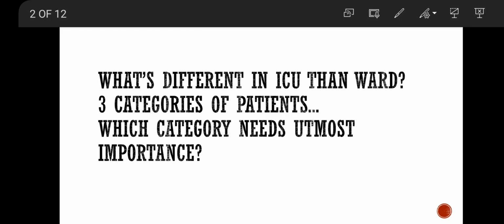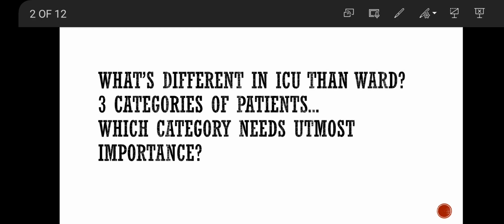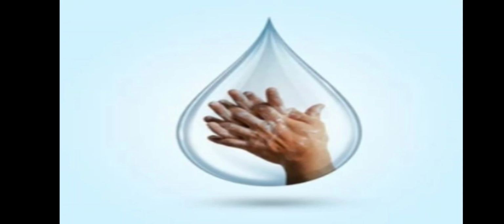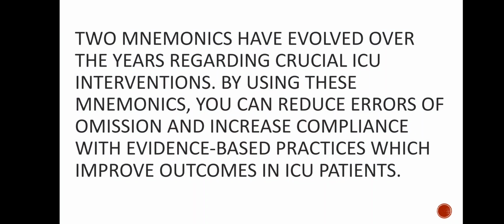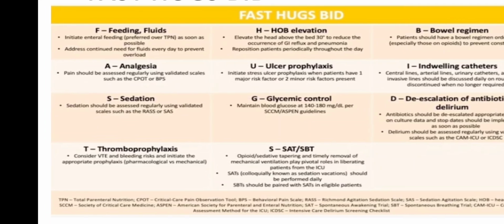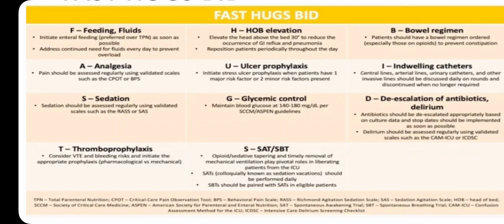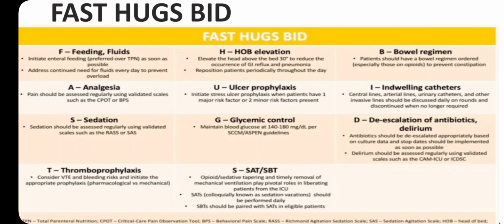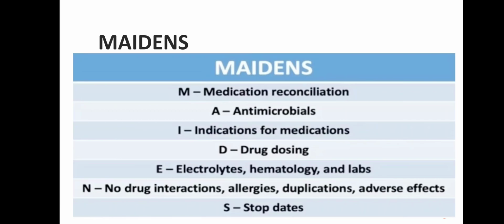Difference between ICU and Ward